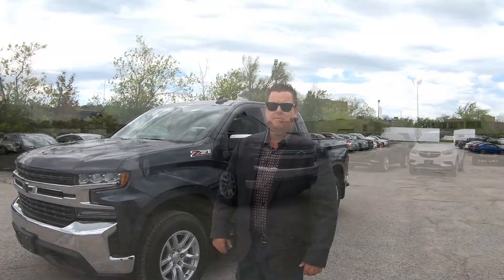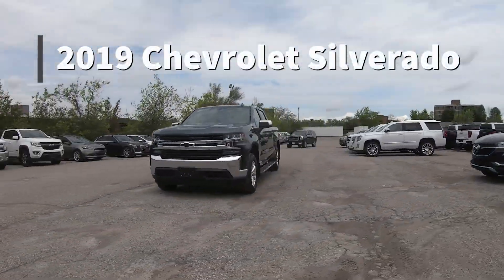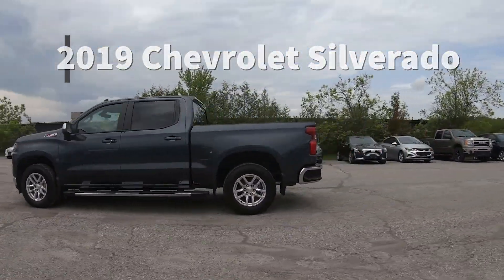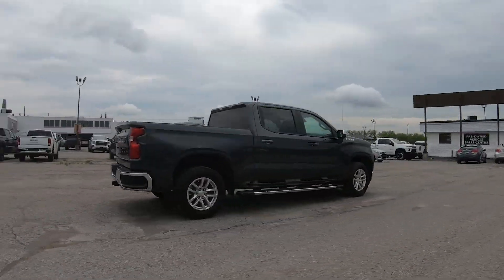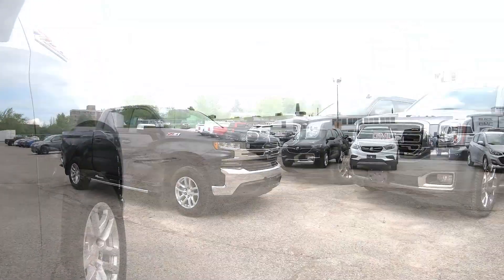2019 Chevy Silverado LT